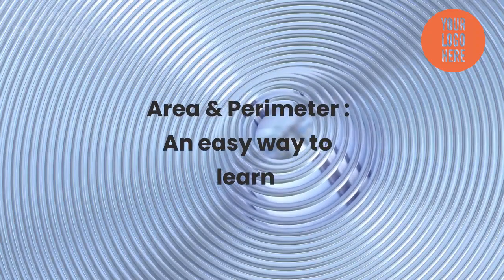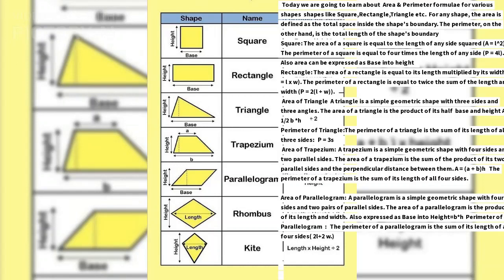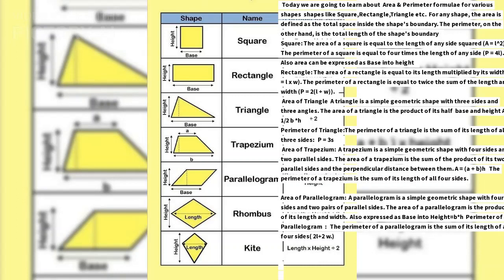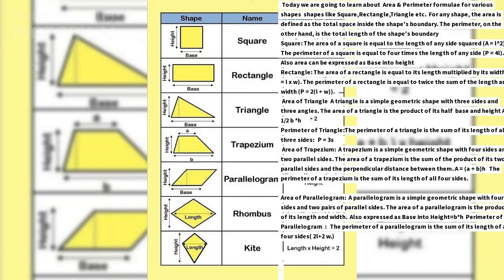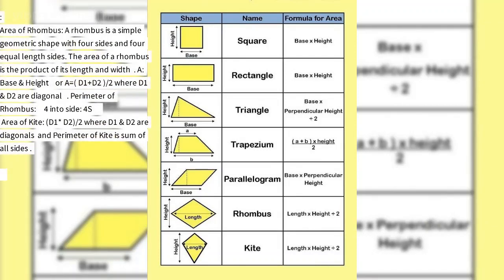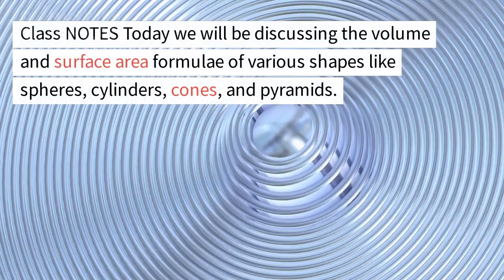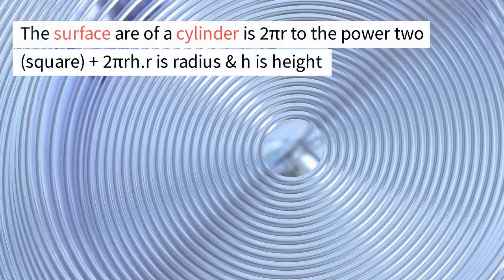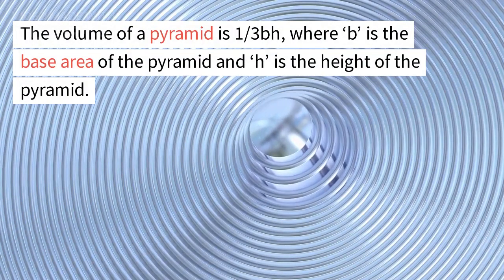AREA & PERIMETER FORMULAE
FORMULAE OF AREA & PERIMETER EXPLAINED FOR 2 D & 3 D SHAPES